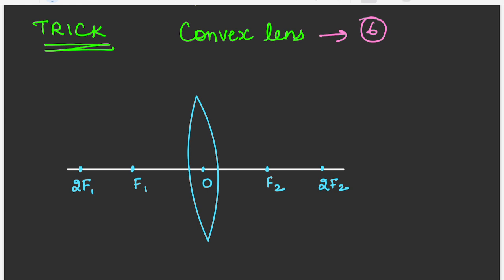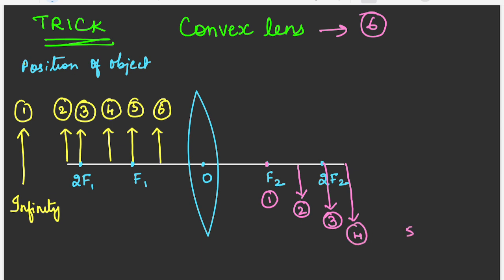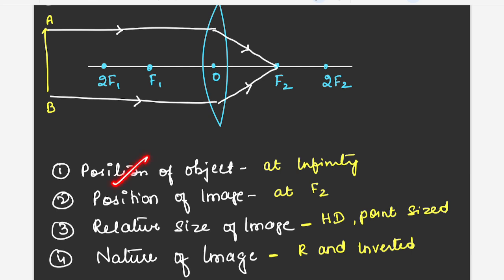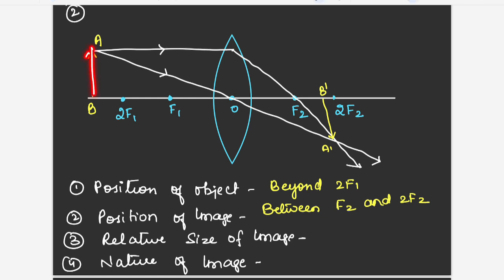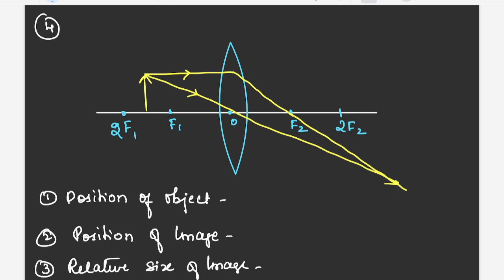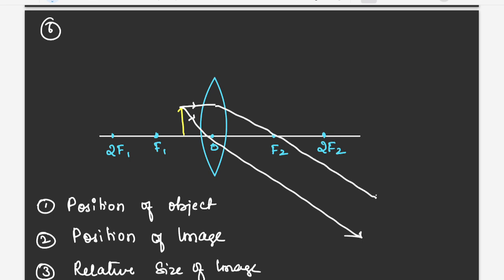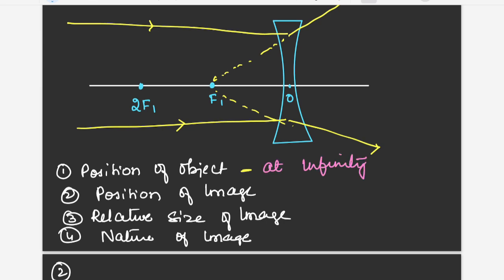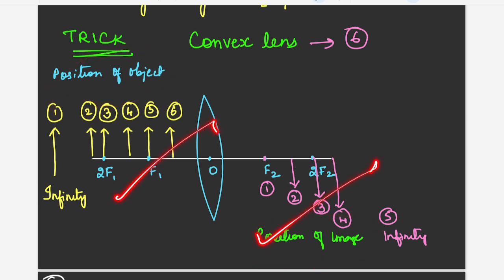Ray Diagrams for Spherical Lens/Class 10 Science Light Reflection and Refraction